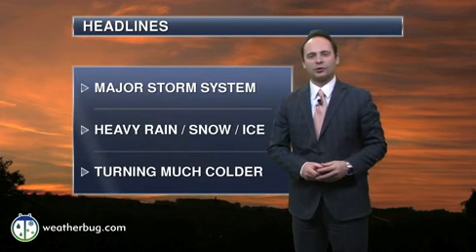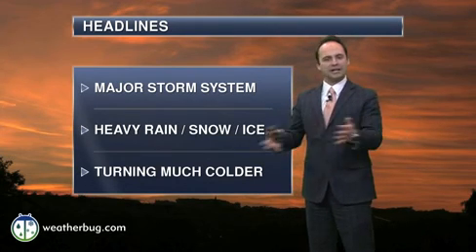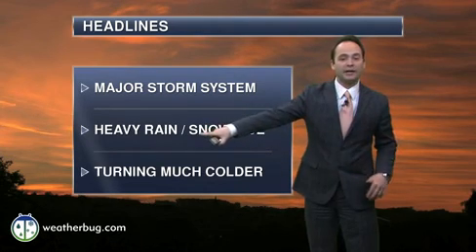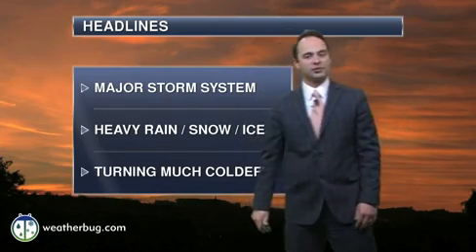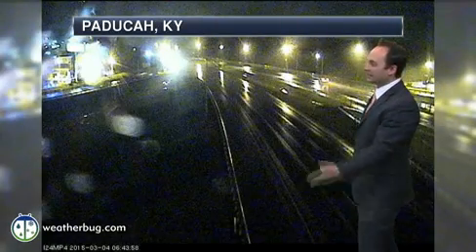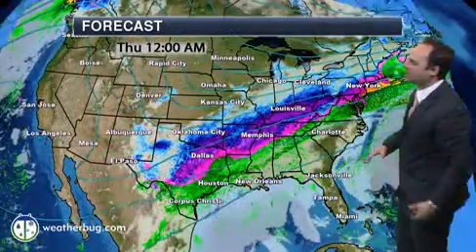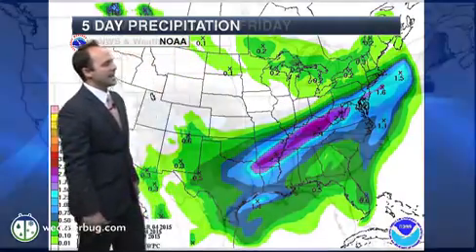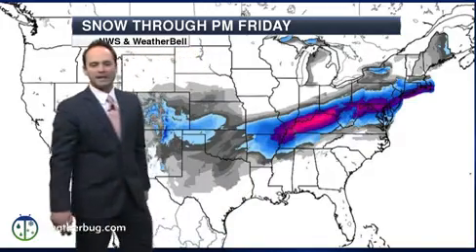Wednesday Weather Outlook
Major winter storm is extending from the North Texas to the Mid-Atlantic. It is bring the Ohio Valley heavy rain and followed by heavy snow.